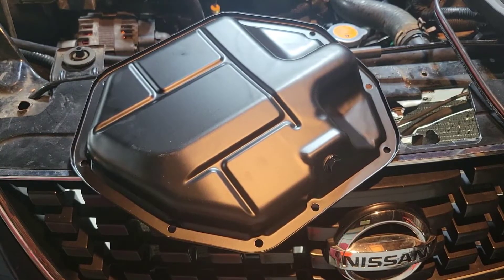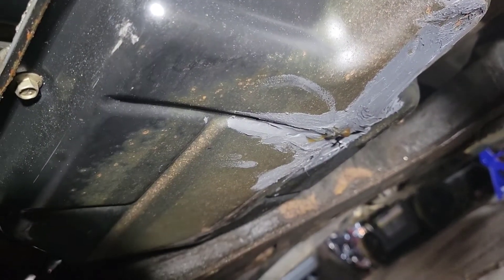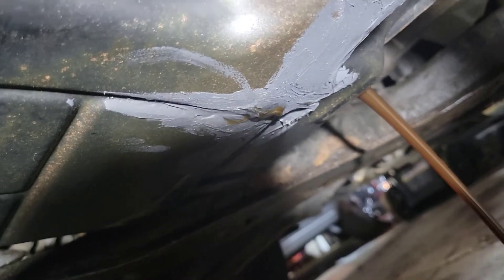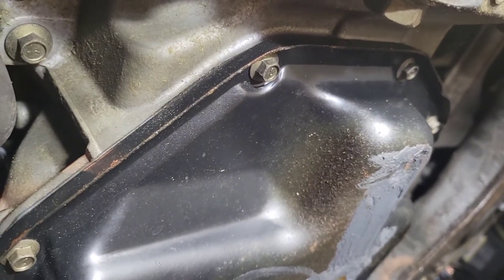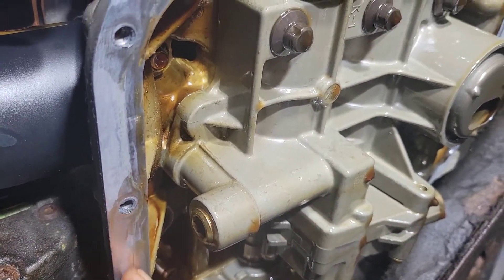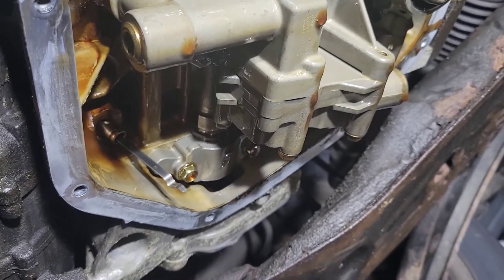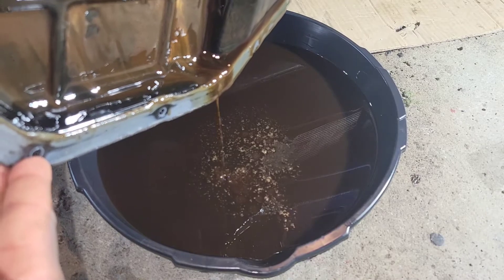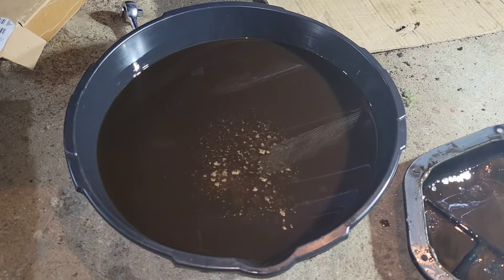sludge in oil pan, how to change oil pan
How to change oil pan, signs of slug in oil pan. Reason why you show change your oil